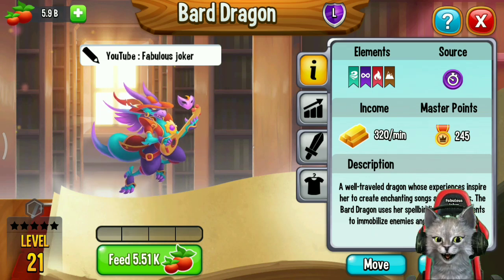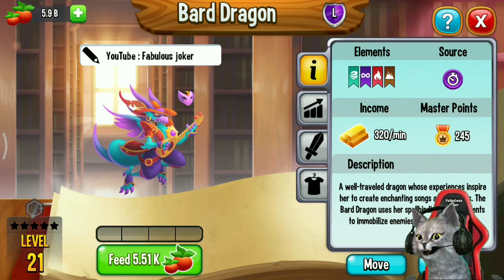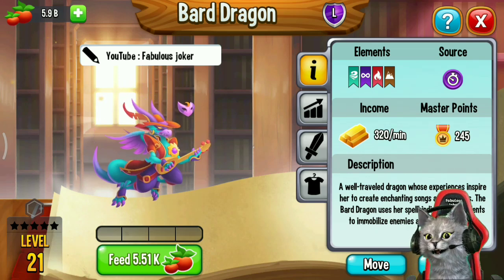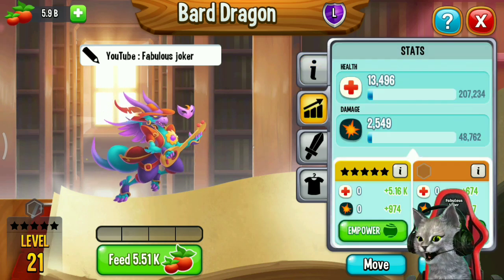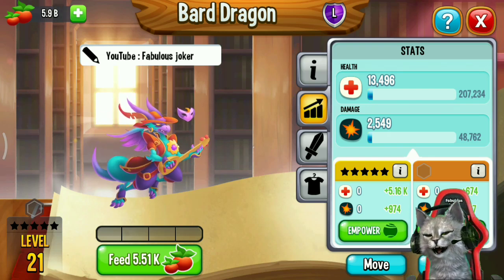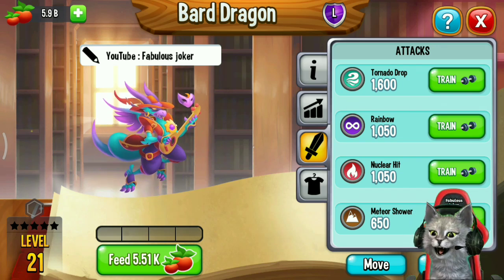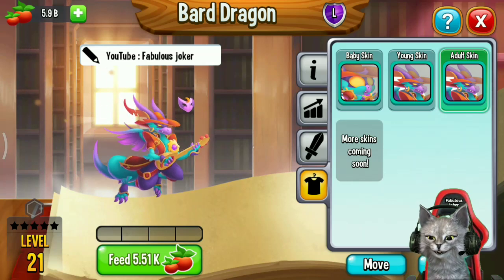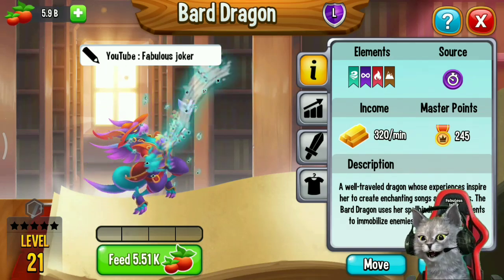Hatching Bard Dragon, Best Legendary Dragon Hero Quest Island ! Dragon City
Bard dragon is a new legendary dragon that comes on hero quest event part 2!